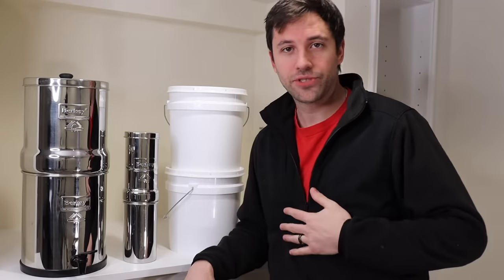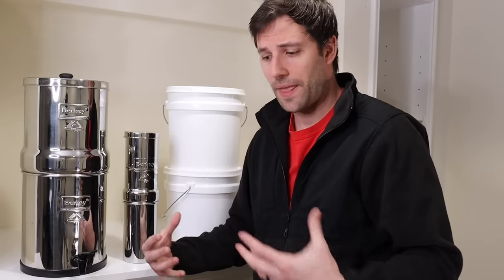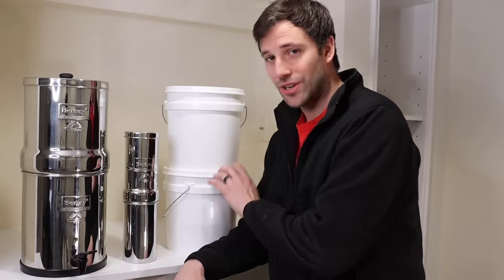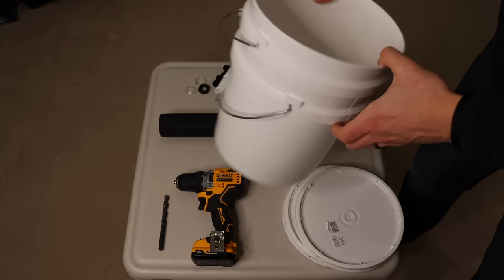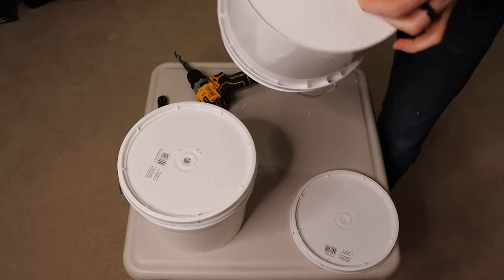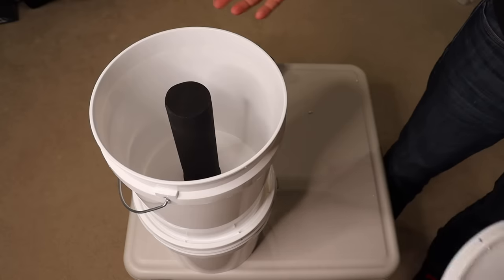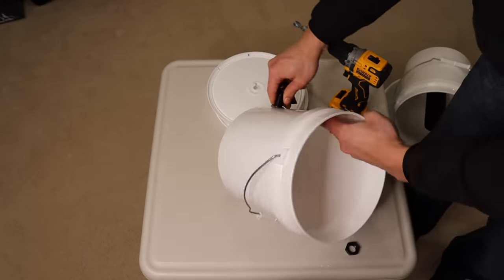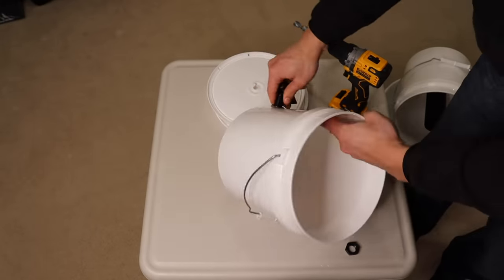Build DIY Emergency Berkey for less than 1/4 the Cost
**PLEASE ENSURE YOU INVEST IN FOOD GRADE BUCKETS**
The Berkey is one of the best options to purify water for drinking, period. It is a purifier because it removes what most filters cannot (i.e. viruses), but it comes at a high upfront cost. I’ve built what I think is one of the best DIY Emergency Water Purifiers that you can use in the event of a disaster at 28% the cost of the model with comparable capacity. You can also build this with stainless steel pots with the right equipment, as all plastic will break down over time, especially if left in the sun.
0:01 Intro to the "What and Why"
2:38 Building the Water Purifier

2 2-Gallon Buckets and Lids - $15.92 (2 Buckets $9.96 + 2 Lids $5.96) Lowes and Home Depot have options:
Optional - 1 Spigot - $2

YOU MAY BE ABLE TO FIND THEM CHEAPER THAN ON THE BELOW AMAZON LINKS! Always compare prices before buying to get the best deal.
Big Berkey
Berkey Go
2 Black Berkey Filters

**If you choose to use a plastic bucket, just make sure they are Food Grade Type 1,2,4,5 HDPE or PET/PETE!**

If you do not have running faucet water you’ll need to Prime the filter with pressurized water another way before use. If for emergency, prime ahead of time, as in the day you build the unit. Here is Berkey’s $30 primer otherwise

1 Black Berkey Filter will filter 3,000 gallons of water. Add 2 to your setup, double the filtering timeline to 6,000 gallons of water before the filters have to be replaced, assuming reasonably clear water is used.